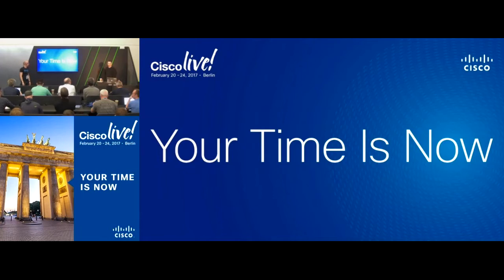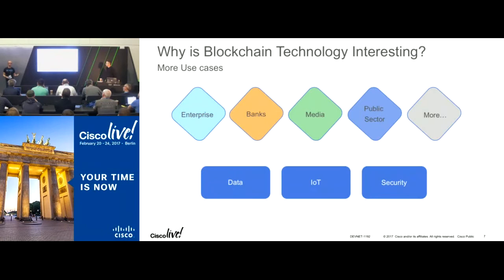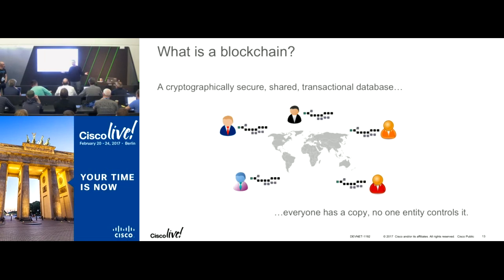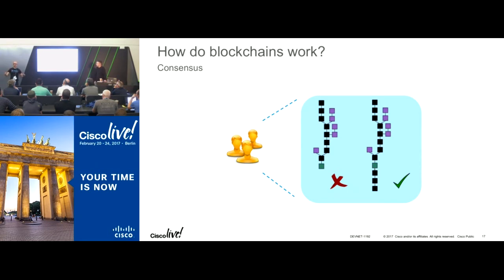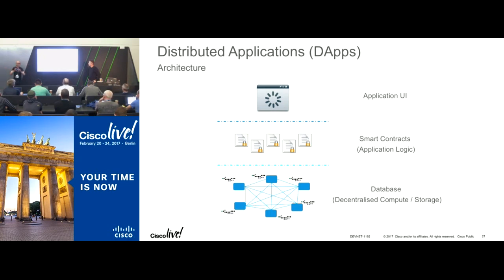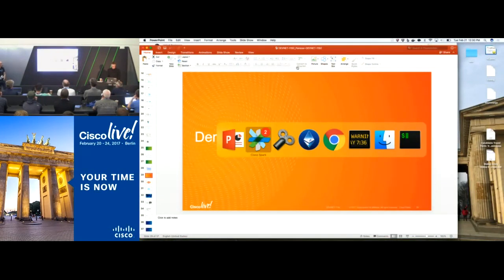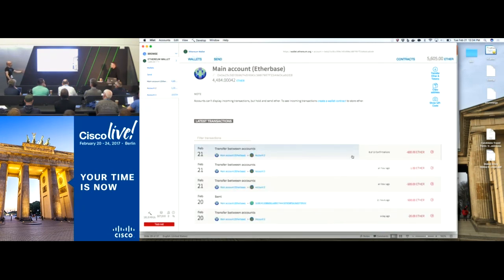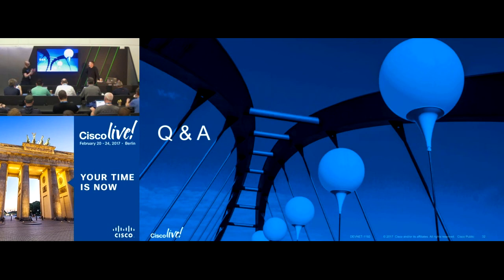An Introduction to Blockchain & Decentralized Apps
A classroom session from the DevNet Zone at Cisco Live Berlin 2017. Blockchain - the technology best known as the bitcoin enabler - has the potential to create a new wave of disruption and innovation in how applications are built, deployed and run, in a much more decentralized cloud world. Watch this session for ab introductory overview and demonstration of blockchain in action and how that technology is being used to create decentralized apps (DApps) that move beyond financial use cases toward healthcare, government, IoT.